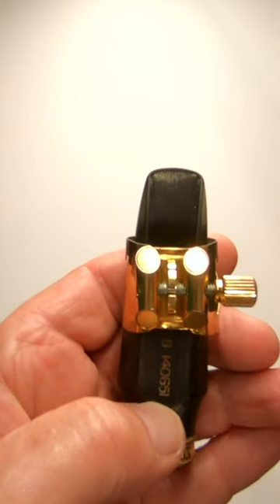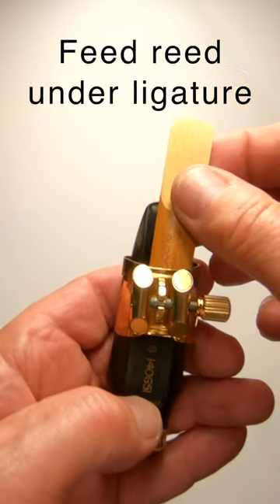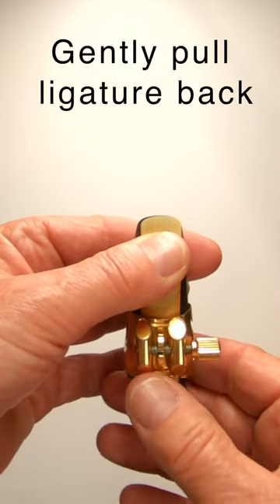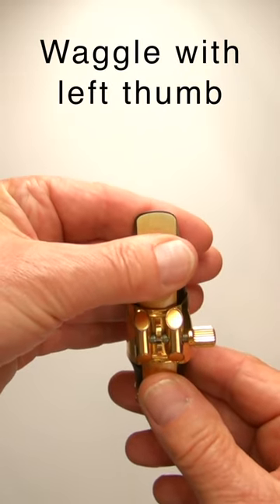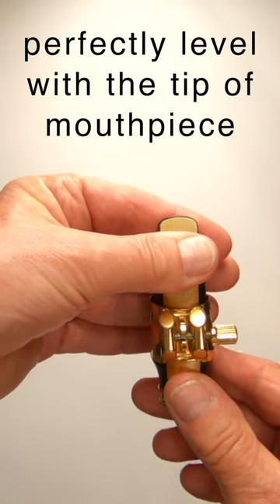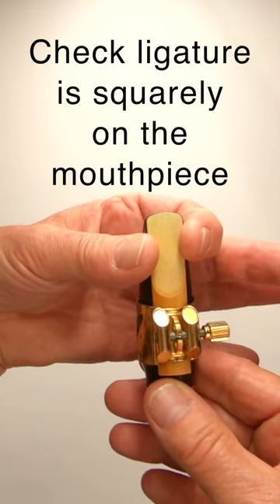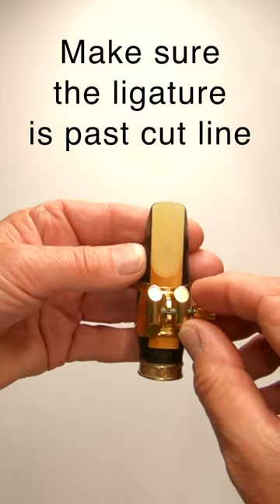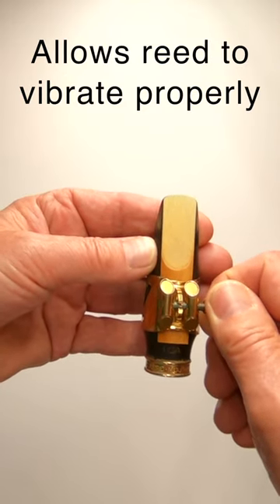Saxophone Reed Assembly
Here's a quick lesson on how to put a saxophone reed on to get the best results. Having the reed on correctly will make a vast difference in the way your sax will play.